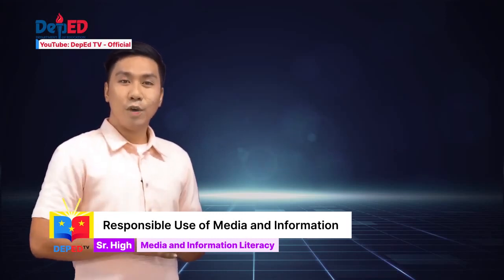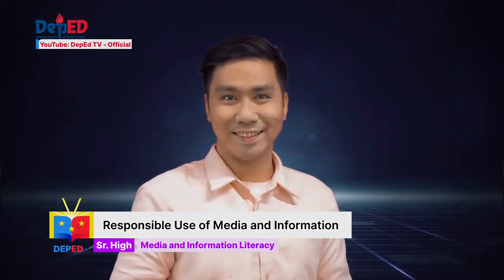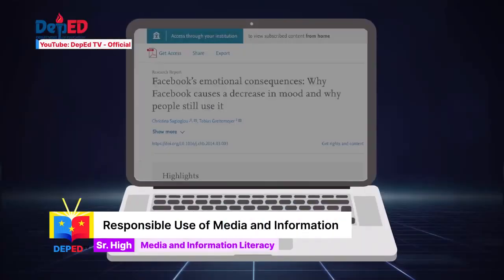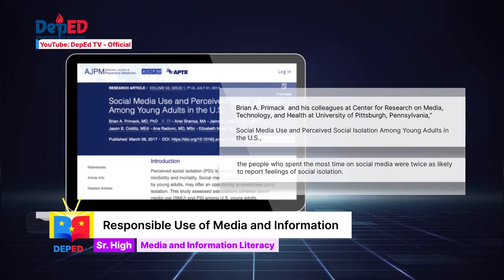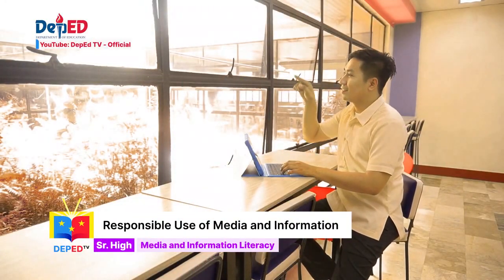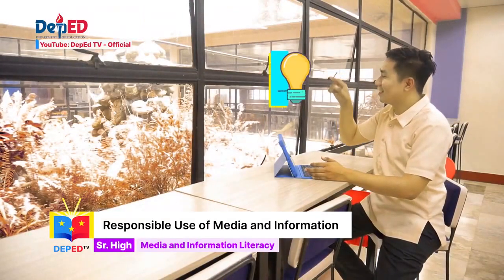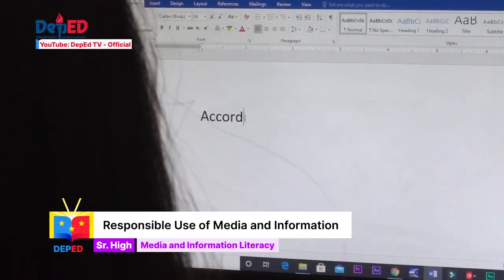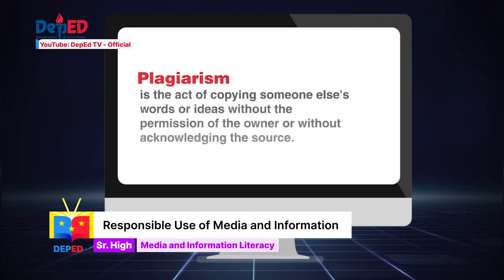SHS Media Information Literacy Q1 Ep3 Responsible Use of Media and Information